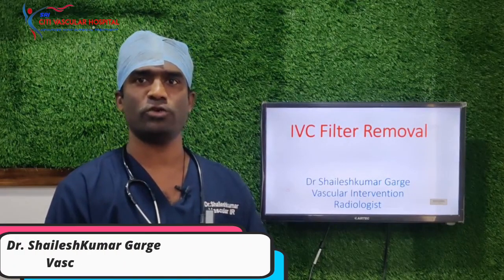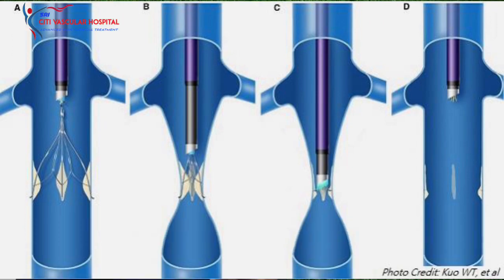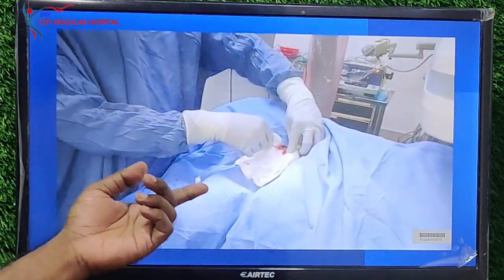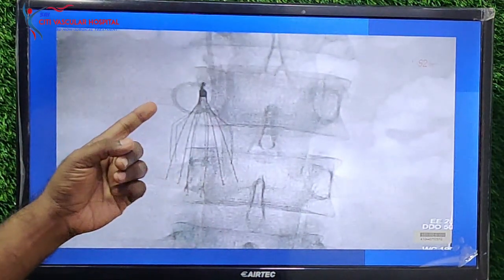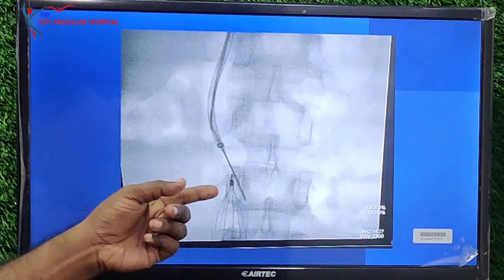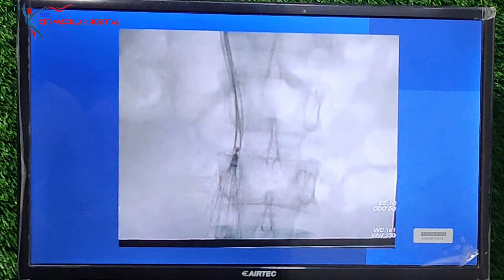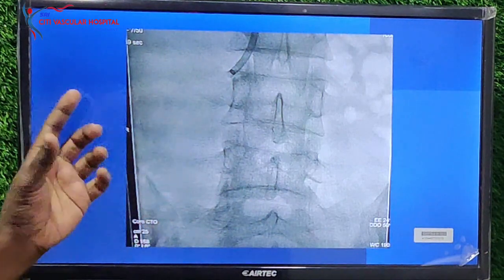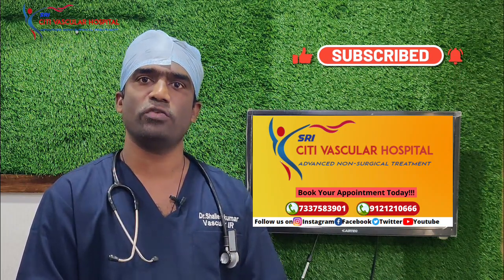IVC Filter Removal Live Demo By Dr Shaileshkumar Garge | Citi Vascular Hospital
Watch Live IVC Filter Removal  by Expert Dr Shaileshkumar Garge at Citi Vascular Hospital.
Our video is showing liver demonstration of IVC filter removal subject, but try to cover the subjects:
- IVC filter removal in hyderabad
- IVC filter removal without surgery
- IVC filter removal jugular
- IVC filter removal femoral
- IVC filter placement
If you have any more doubts please do write in the comments, we ll be happy to answer them in our next videos.

In order to find out more about IVC Filter Placement or Removal topic, check out